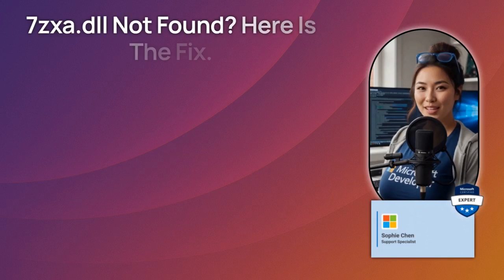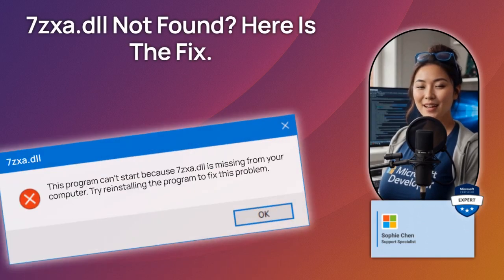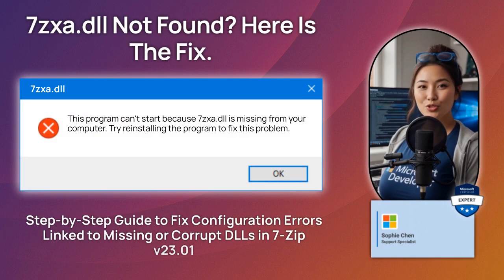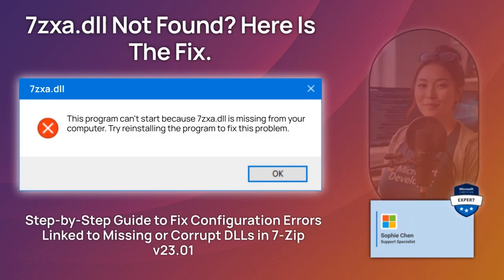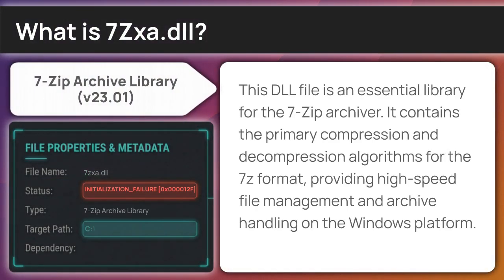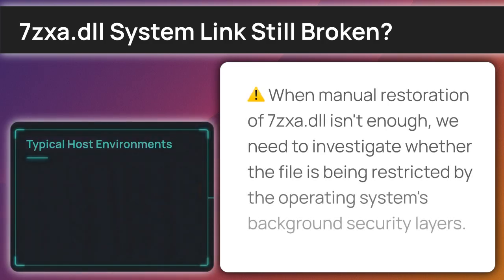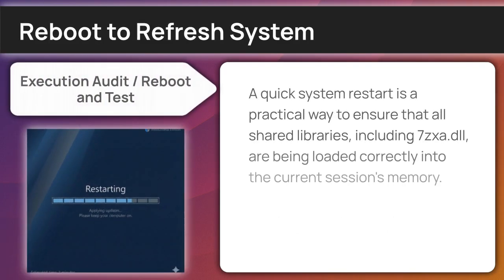How to Fix 7zxa.dll Corrupt or Missing [SOLVED]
Why does Windows require 7zxa.dll to run 7-Zip? Within the operating system, this DLL operates as a shared library that provides runtime instructions.

This DLL file is an essential library for the 7-Zip archiver. It contains the primary compression and decompression algorithms for the 7z format, providing high-speed file management and archive handling on the Windows platform.

Designed for 7-Zip, 7zxa.dll is a Third-Party DLL built around the 7-Zip Archive Library. This walkthrough focuses on practical troubleshooting options.

▶ What We'll Cover:

- Learn about 7zxa.dll file
- Updating required 7zxa.dll components

Timestamps:

00:00 - Context
00:18 - Review reference docs for 7zxa.dll
00:36 - Reviewing the 7zxa.dll dependency list
00:54 - Executing a complete system reboot
01:15 - Safe procedures for manual file updates
01:33 - Standard Windows troubleshooting references